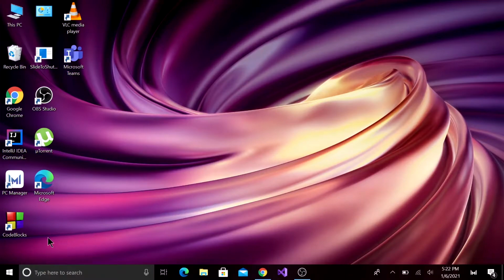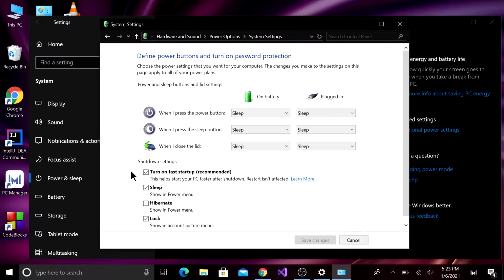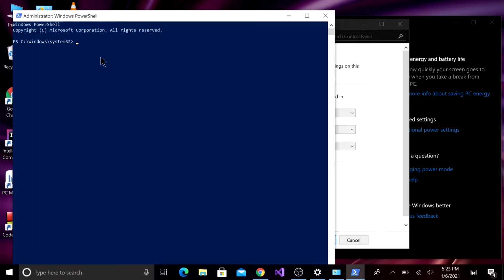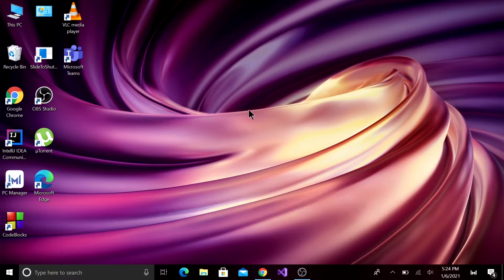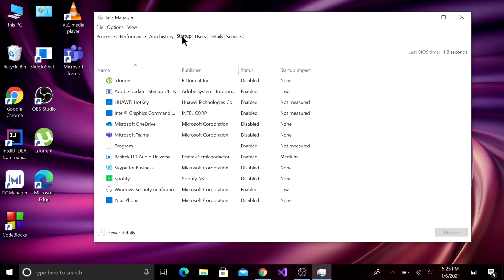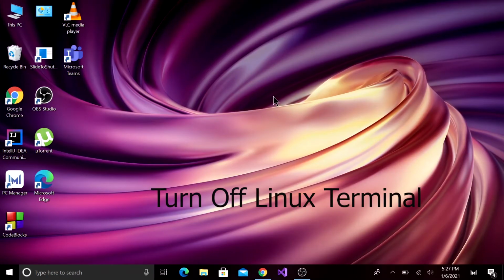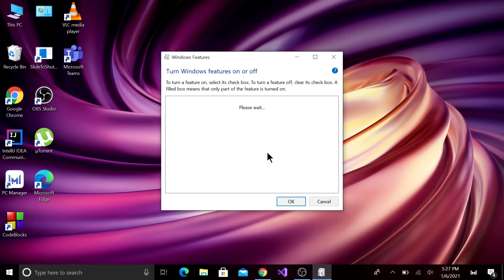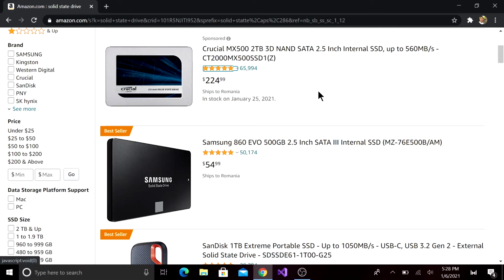5 WAYS TROUGH YOU CAN FIX SLOW BOOT!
Hello Everyone!
Today I'll show you 5 ways to fix slow boot on Windows 10